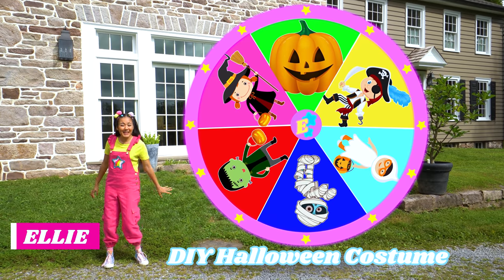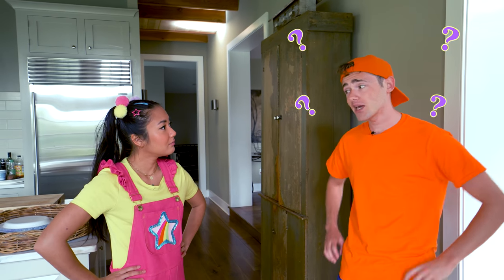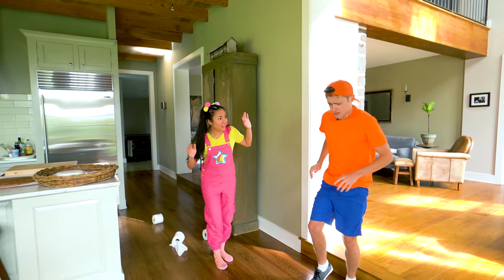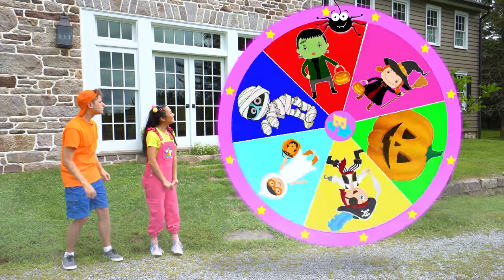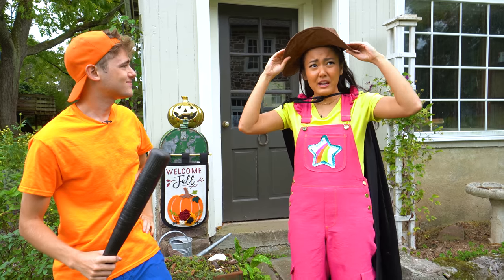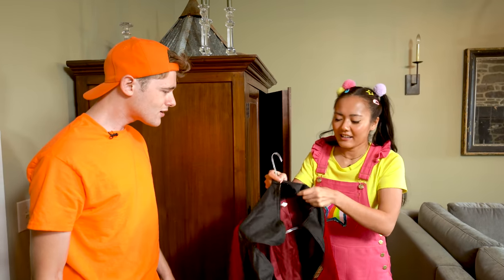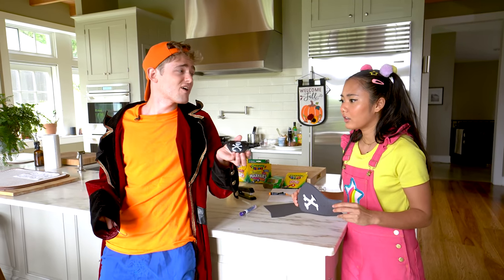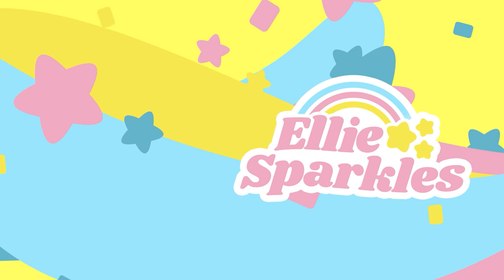Easy DIY Halloween Kids Costumes at Home | Ellie Learns How to Make a Pirate Hat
Ellie Sparkles is learning how to make easy DIY Halloween Costumes at Home in this Trick or Treat video for Kids.  Let's get out our art supplies and make a pirate hat for Halloween!